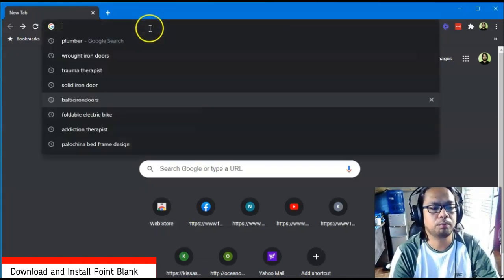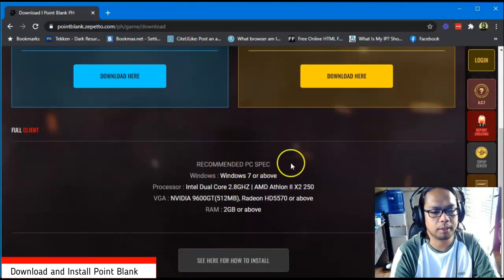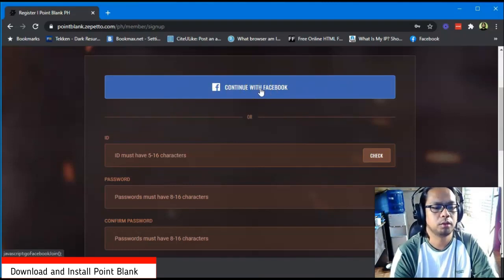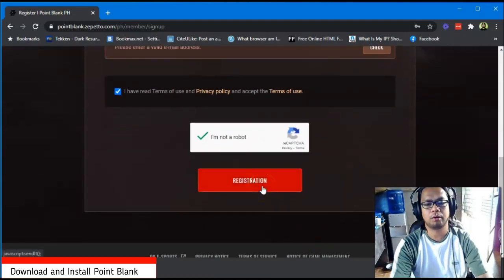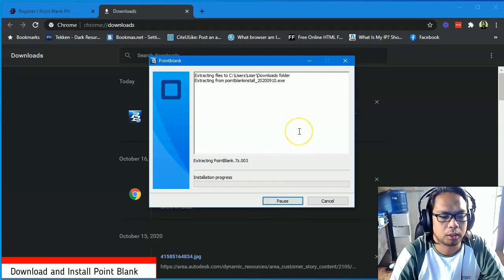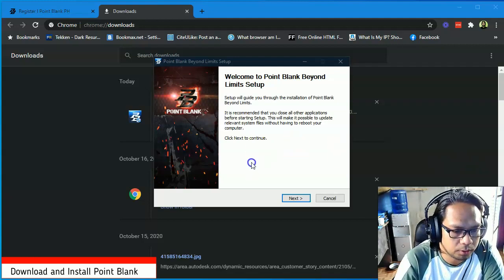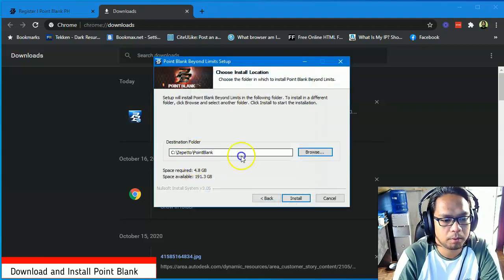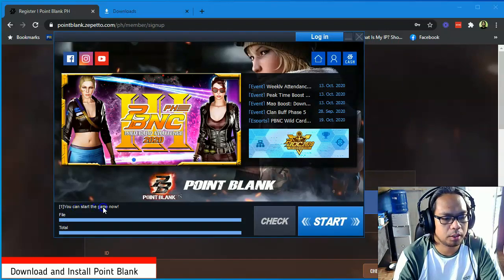How to Download and Install Point Blank beyond Limits Zepetto also how to Register (Updated 2020)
In this video you will learn how to download Point Black, Install Point Black, Register to Point Black and Update point black. DO NOT CLICK THIS

Download Point Blank beyond Limits - Zepetto
Install Point Blank Zepetto
Register to Point Blank Zepetto
Update Point Blank

Recording Software Used: Screen-O-Matic Free version
Editing Software used: MoVavi